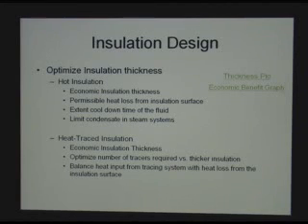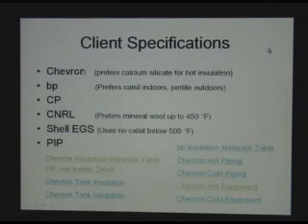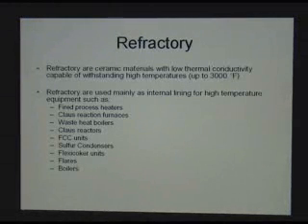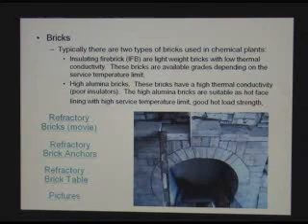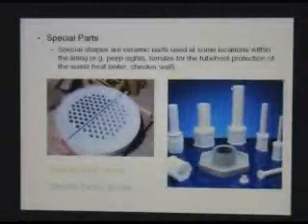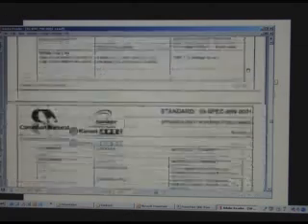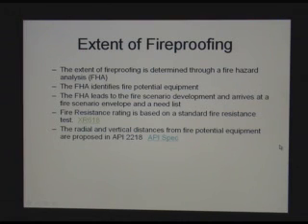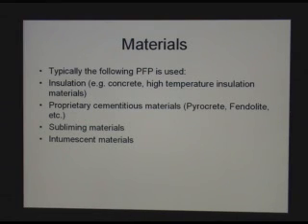Class 17 Part F